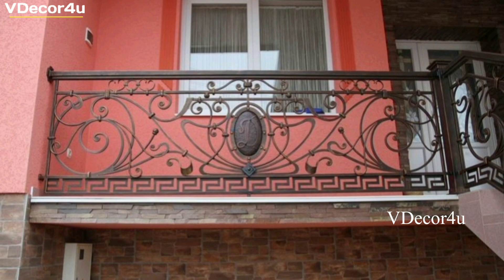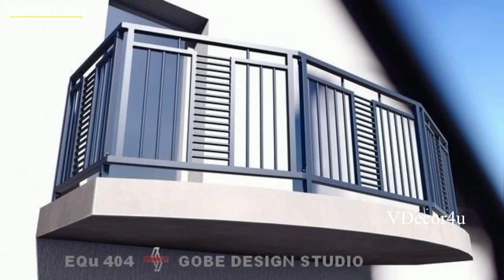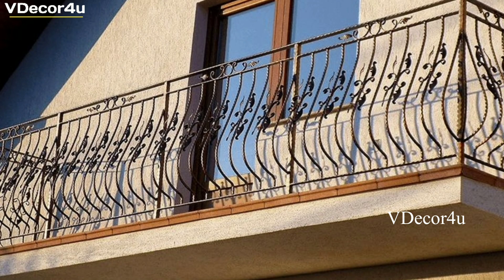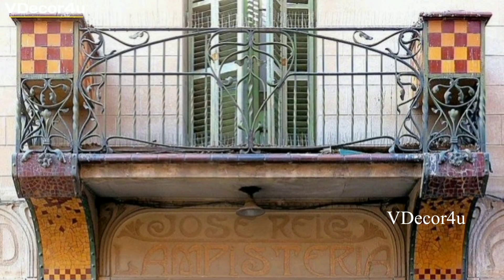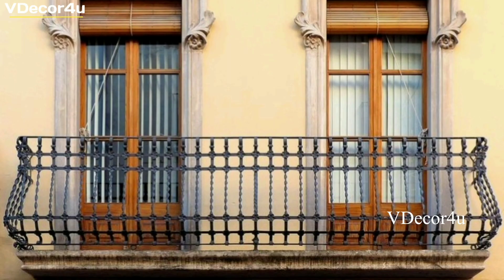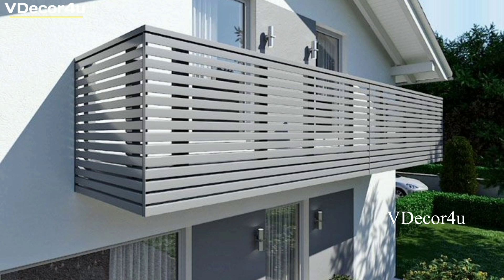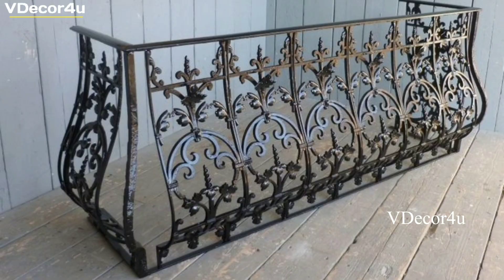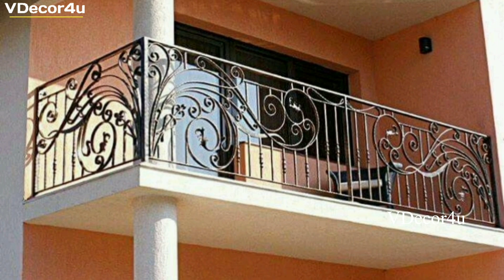Modern Balcony Grill Design | Balcony Handrails Railing | Balcony Stainless Steel Railing Designs